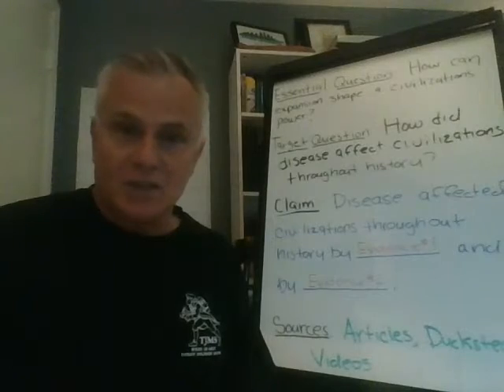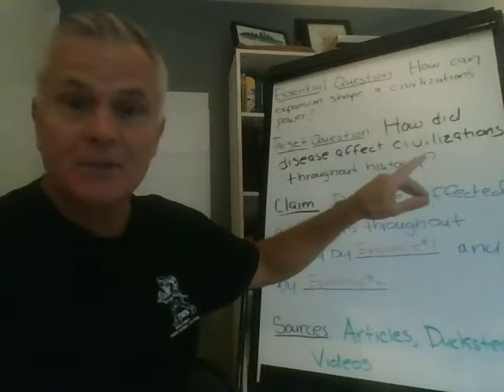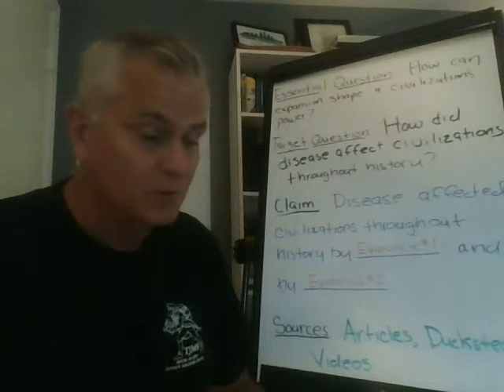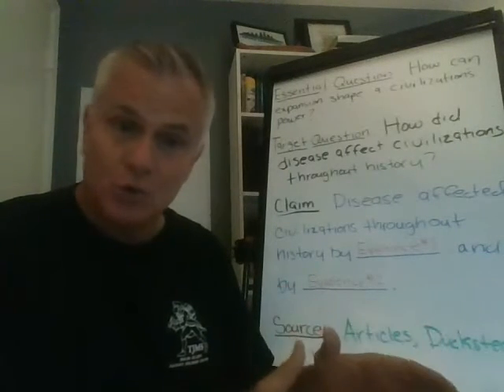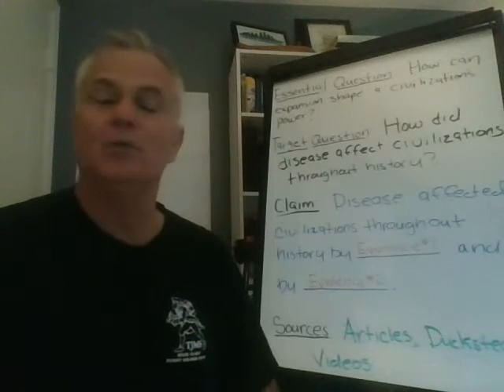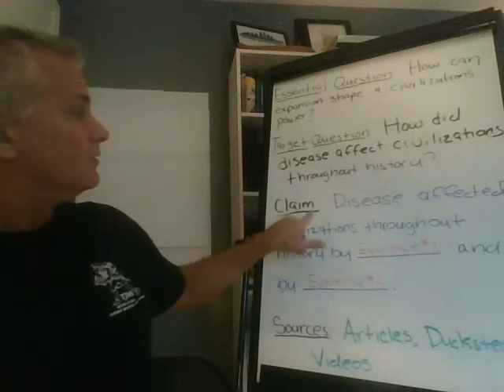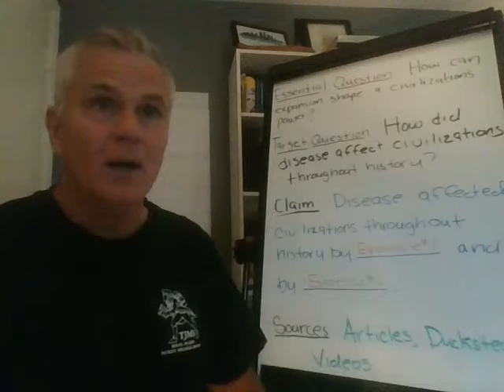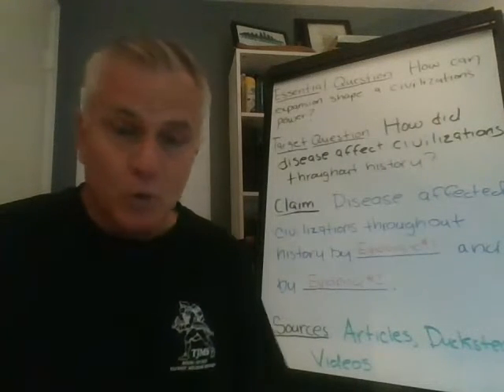Introduction to Week #2 of Challenger Social Studies NTI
This video provides an overview for the second week of NTI TJMS Challenger Social Studies assignments.  There are two assignments this week where we have to make an argument using a claim, supported by evidence and reasoning where sources are cited and a concluding statement is made.  The questions that will be answered are:
1. How did disease affect civilizations throughout history.
2. How did traits of a complex civilization and aspects of culture contribute to ancient Rome's rise to power.